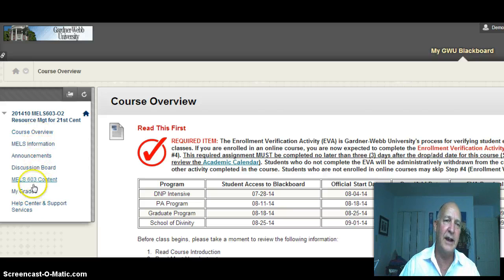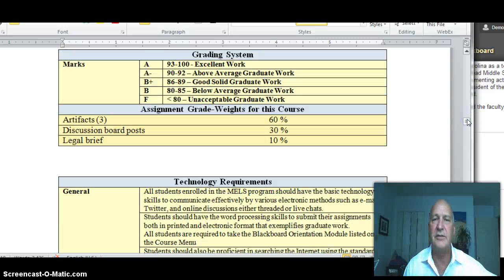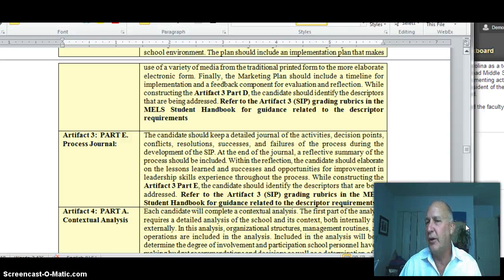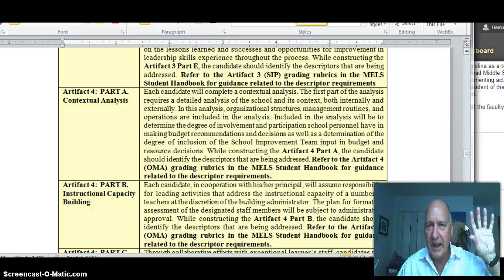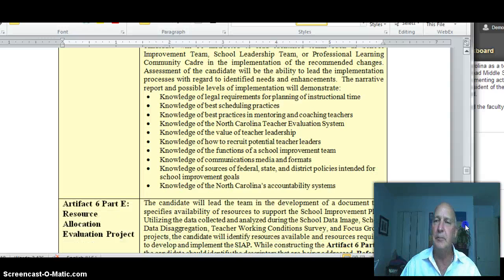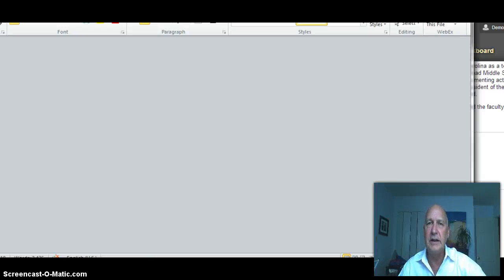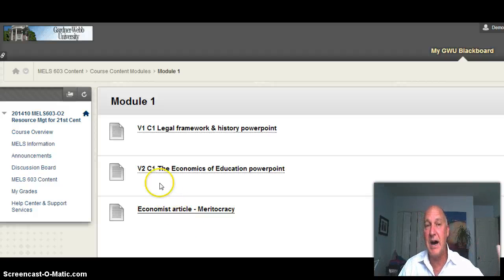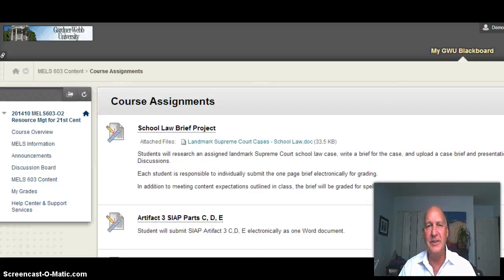MELS 603 O2 BB Tour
Introductory tour of the MELS 603 O2 Blackboard page.